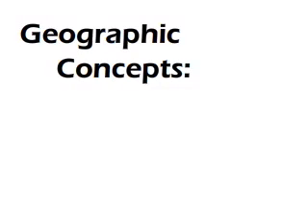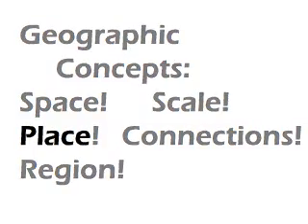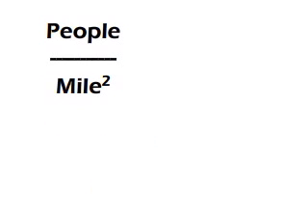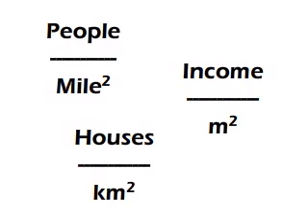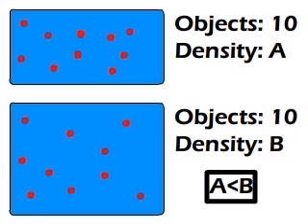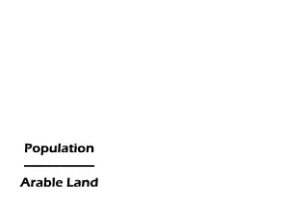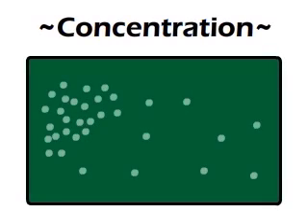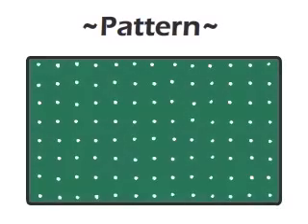An Introduction to Human Geography (Revision1)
Created for my Information Technology in a Global Society project, this video aims to enlighten the layperson on topics of Human Geography.

It has eaten my soul, and this is one of the reasons I do not want to pursue a career in animation.

Created in Adobe Flash 8 Pro. This is an updated version from the original, which had several bugs in it.